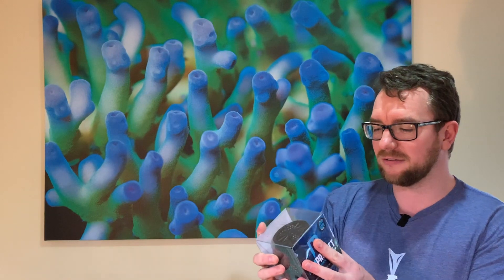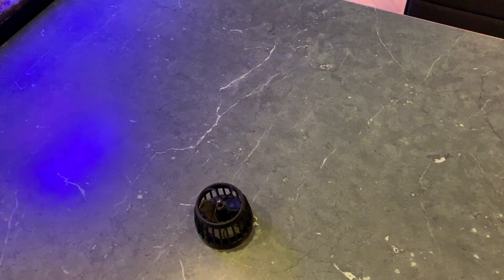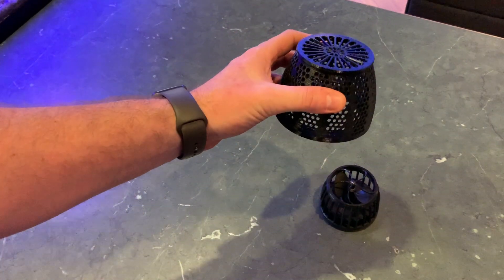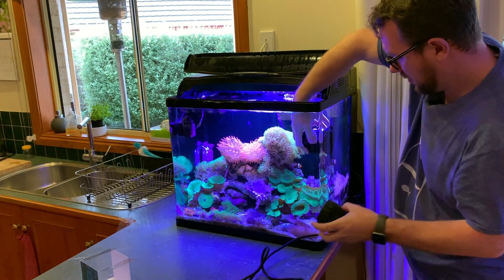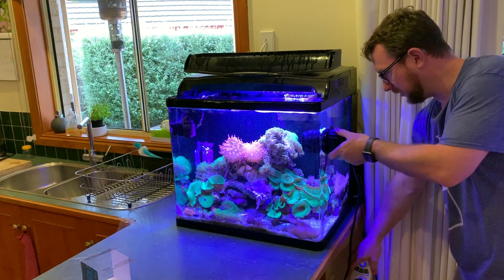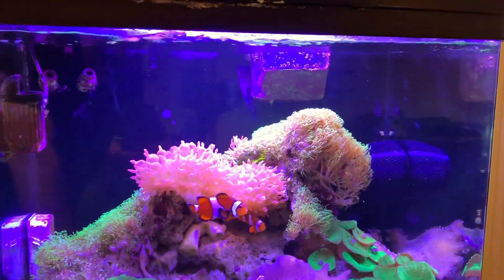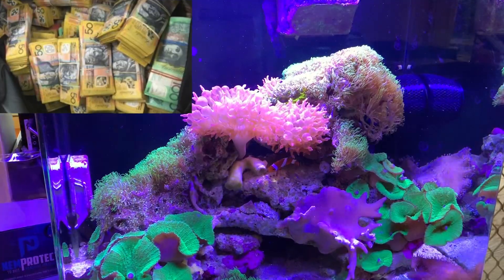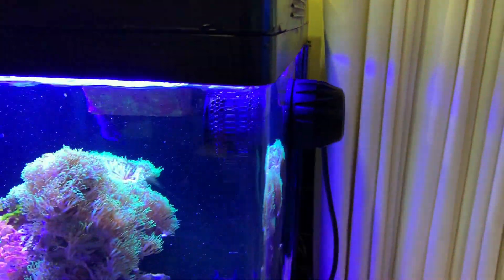Nem Protect Anemone Guard - Review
Nem Protect Review

Is this the answer to "nem-proofing" your tank?
Does it clog up with detritus and choke flow?

These questions and more will be covered in this in-depth review and experiment with the NemProtect MP40 guard.